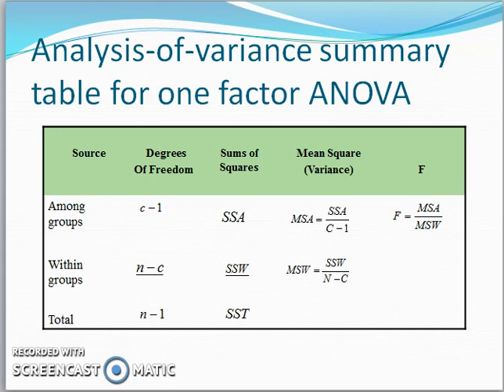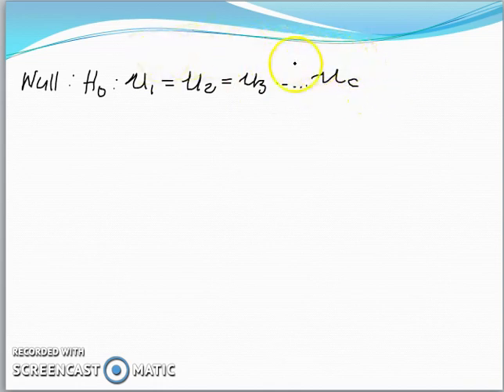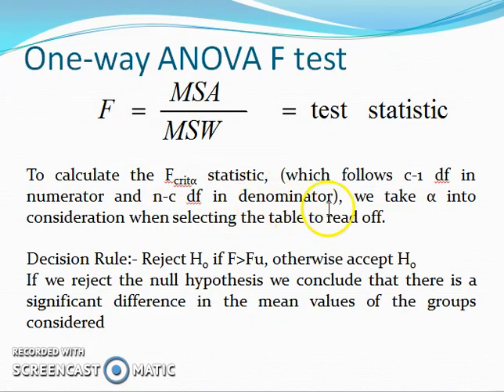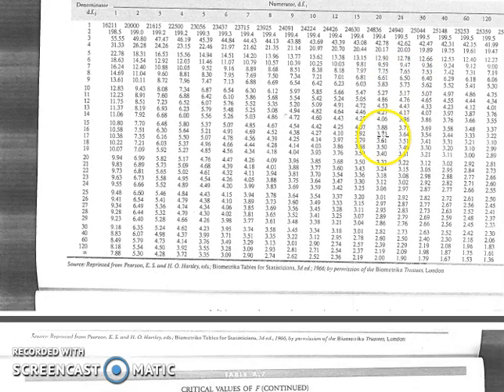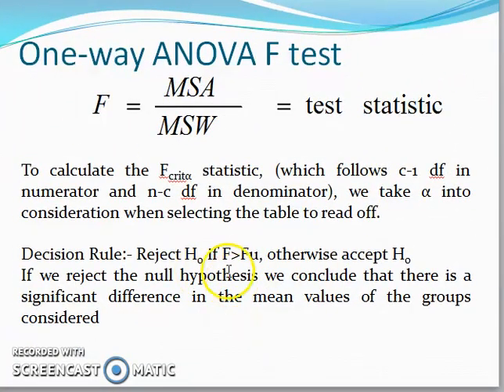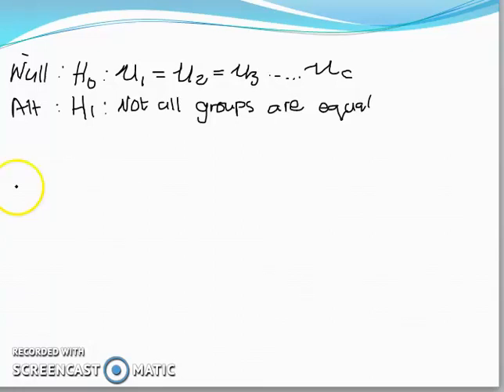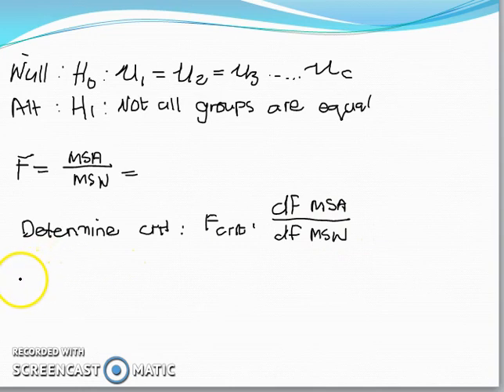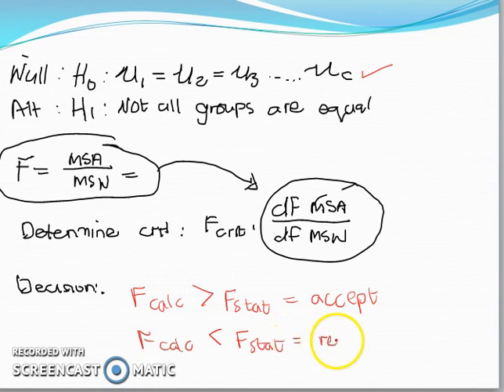ANOVA One Factor Part 2